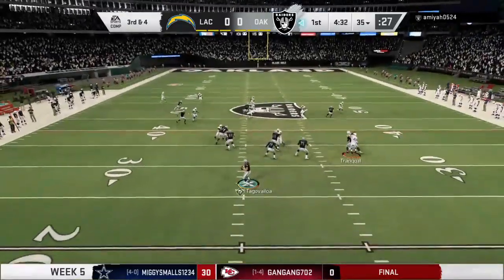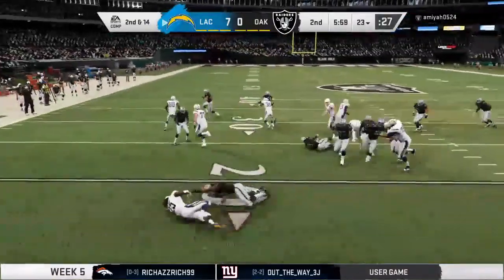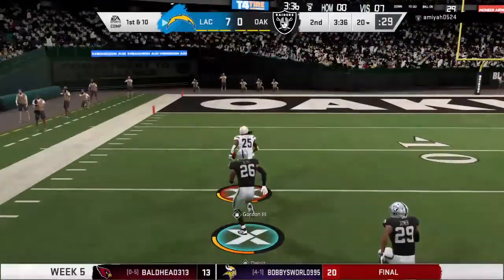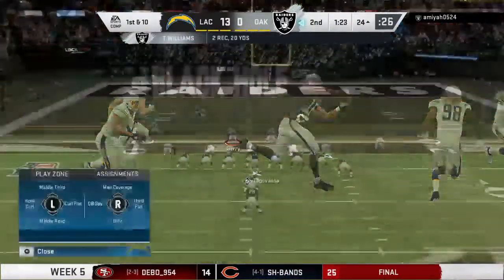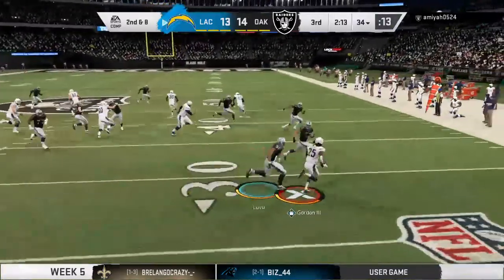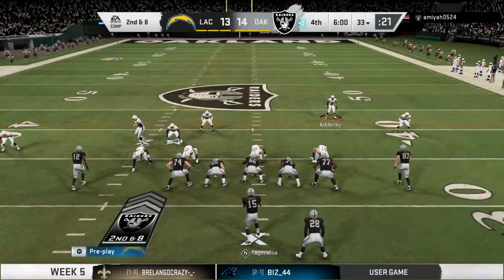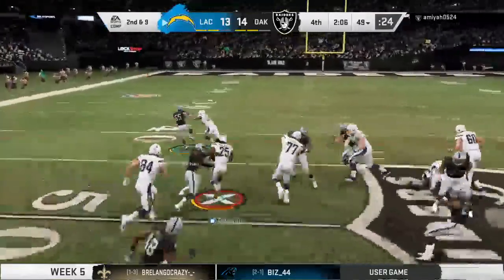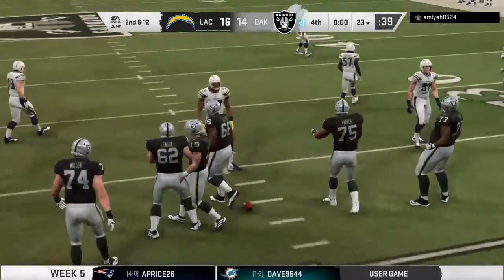BIGFIFTY87's Live PS4 Broadcast